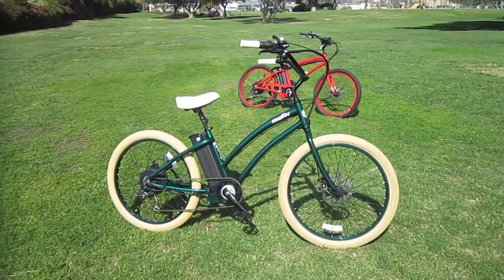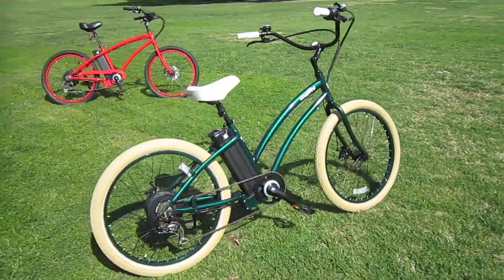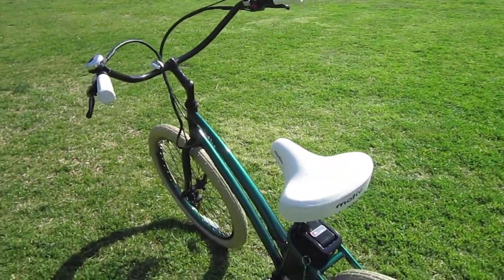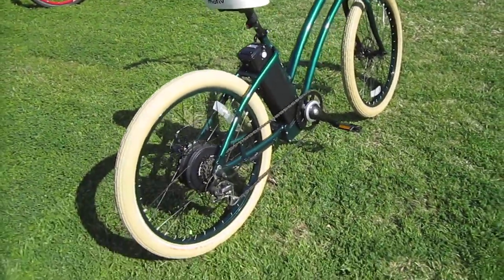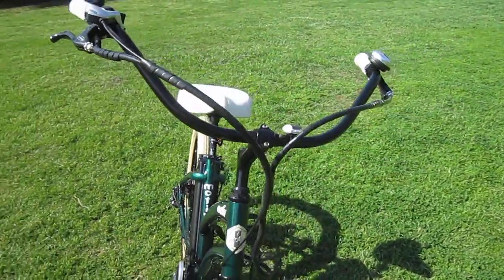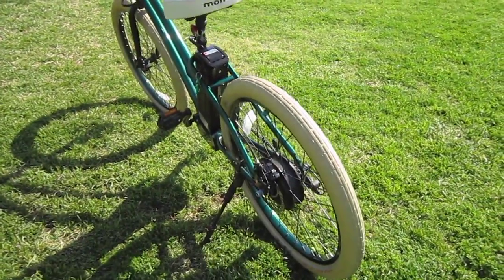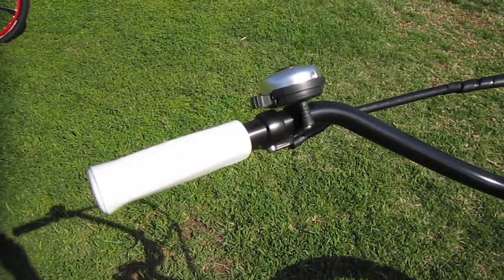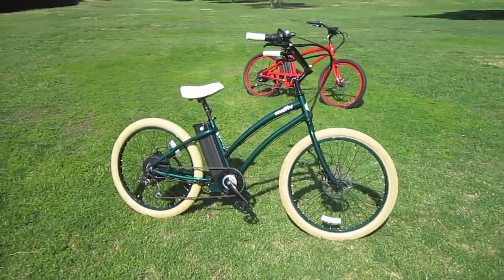Motiv Electric Bike---This Time in Green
Highlighting the Motiv options, this video helps explain them.   Colors and power systems can be tailored to match your needs.
There is nothing more fun than a couple matching bikes for a long Saturday afternoon ride.